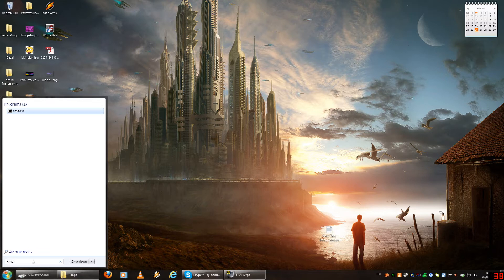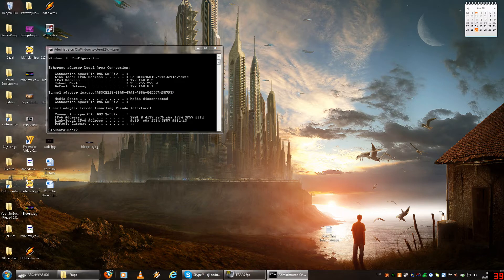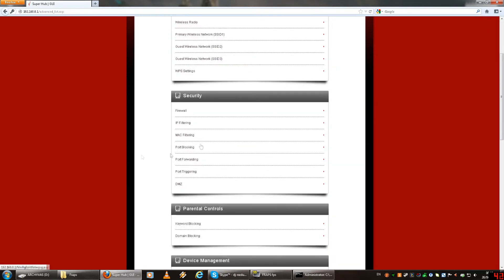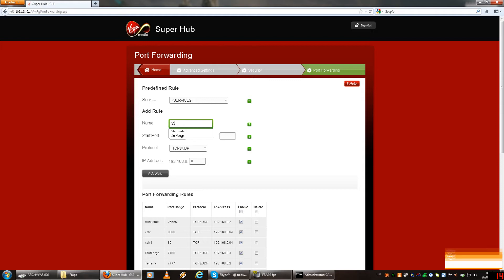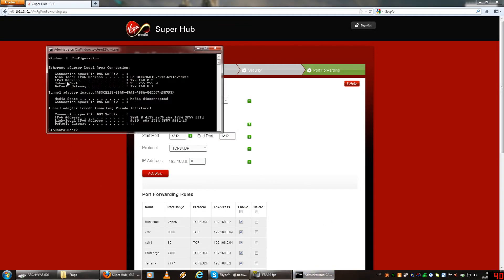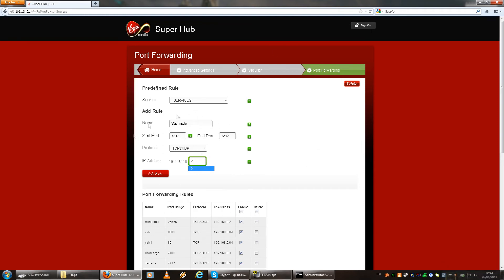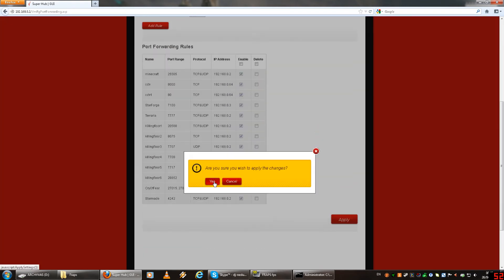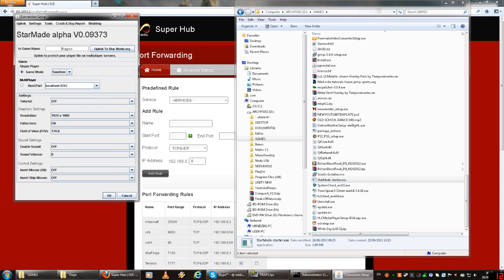StarMade ServerHosting TUTORIAL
Hello and welcome to the Bloops with Ned and Marko!

Welcome to a short little tutorial on how to host your very own server on StarMade.

We do playthroughs,walkthroughs and many other random videos!
We will make sure to be releasing them for many more months,weeks,years, decades,centuries; until you PUKE!